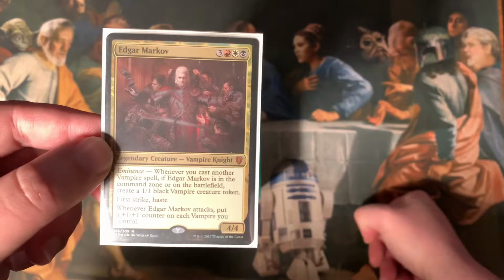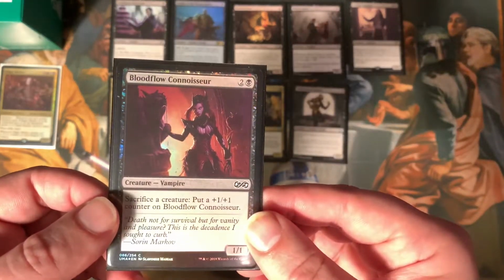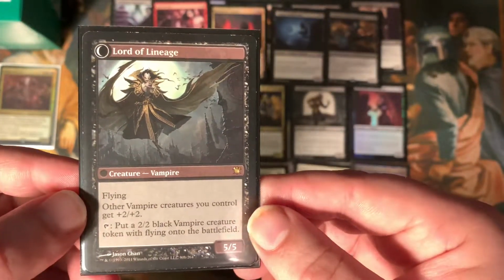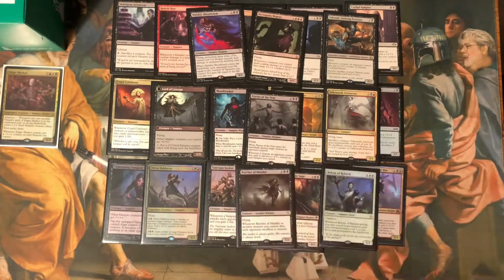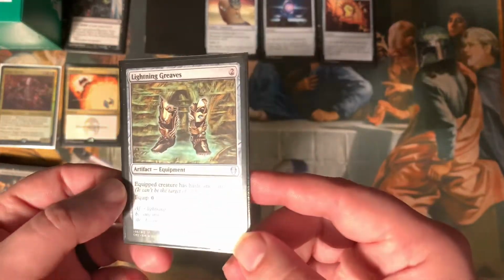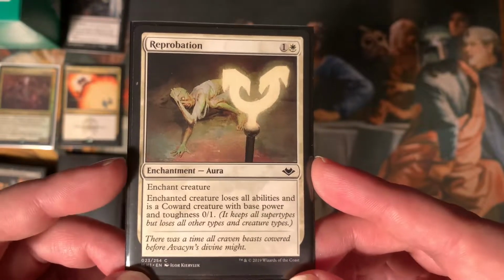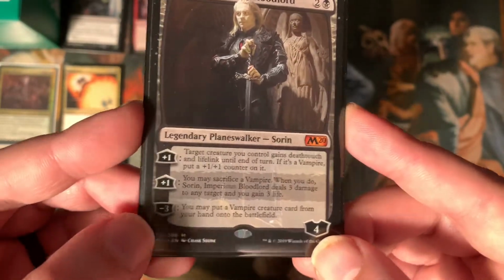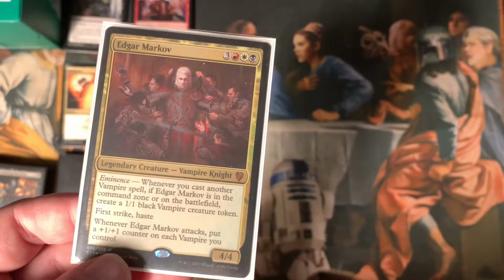The Prodigal Deck Returns: My Edgar Markov 2019 Commander/EDH Deck Tech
Thanks Jeff for finding my long lost deck!